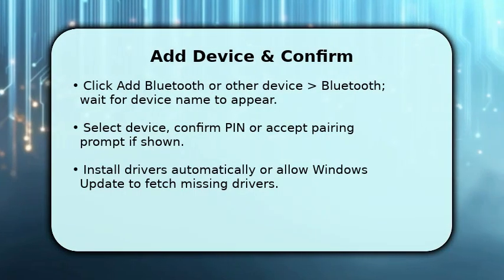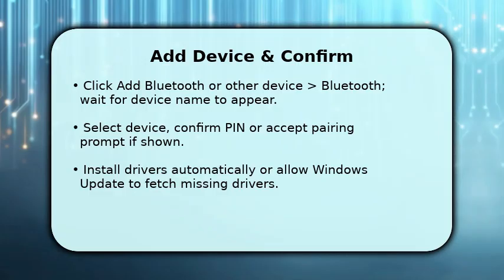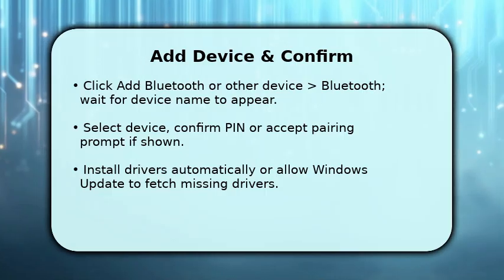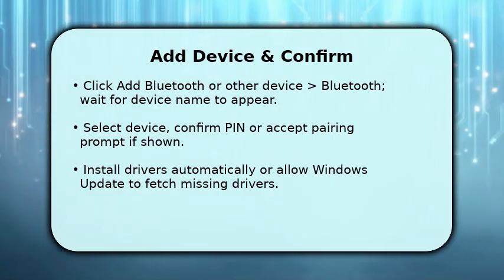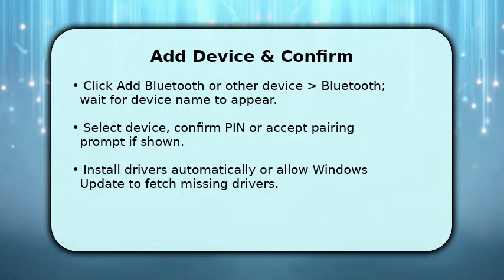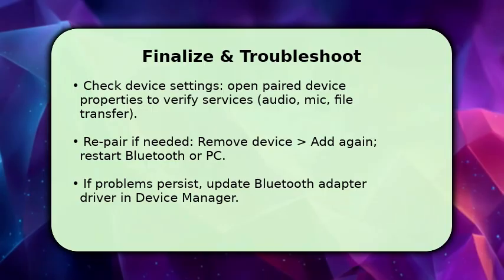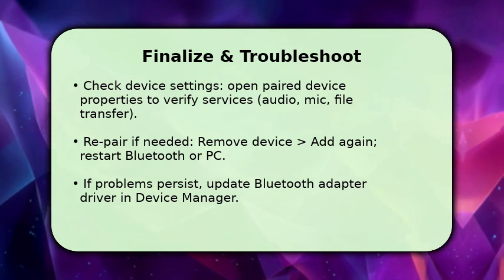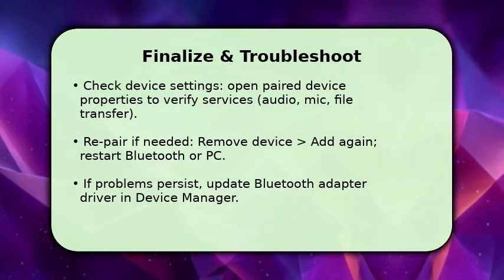How to Use Bluetooth in Windows 10 (easy Method)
Discover the simple steps to connect and use Bluetooth on Windows 1thyne with our guide. Learn how to pair devices, troubleshoot common issues, and enjoy seamless wireless connections for your peripherals.